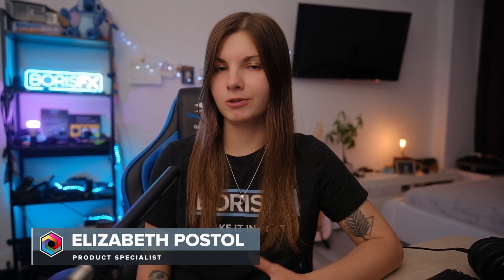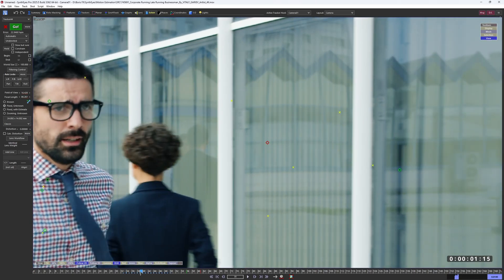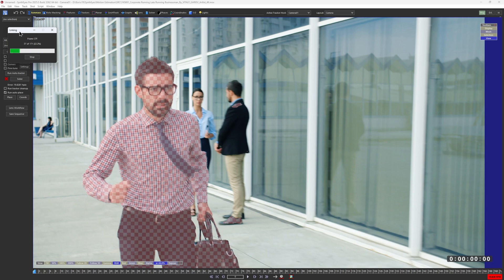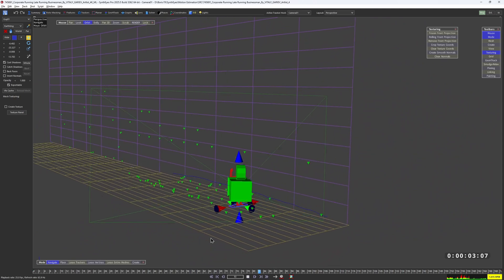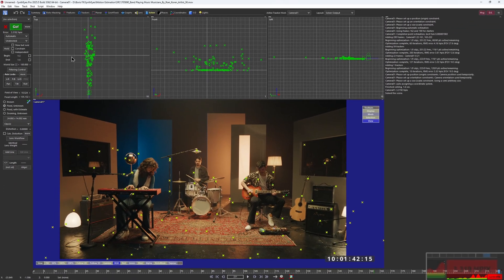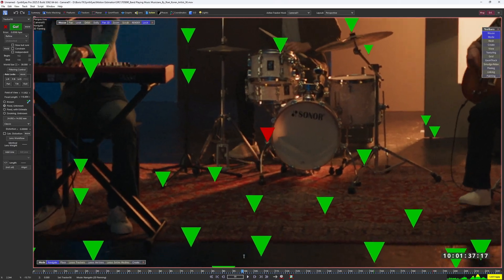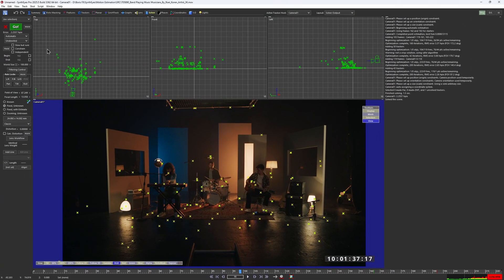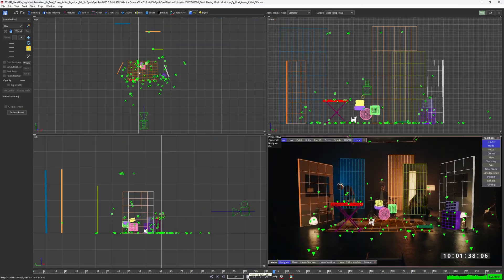SynthEyes ML Motion Estimation Tracking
Struggling to get a clean camera solve on complex shots in SynthEyes? When the standard auto-tracker fails due to large moving subjects, reflective surfaces, or excessive grain, there's a powerful tool you should use before resorting to manual supervised tracking.

This tutorial by Elizabeth Postol explores the ML Motion Estimation tracking mode. Leverage a deep learning model to significantly improve your results. We explain how this mode uses dense optical flow and motion vectors to guide the auto-tracker, resulting in more accurate placements and a more stable solve, even on challenging footage.

We tackle two difficult scenes, comparing the standard auto-tracker with the ML Motion Estimation mode. See how to overcome common tracking failures and achieve a production-ready solve with a low error margin (Hpix) in just a few clicks.

⦁   Learn why standard auto-tracking can fail on complex footage with large moving objects, reflections, or grain.
⦁   Enable the ML Motion Estimation mode for vastly superior automated results.
⦁   Understand how this mode uses a deep learning model to compute motion vectors.
⦁   See a direct comparison of solve techniques.
⦁   A simple workflow to clean up and refine your AI-assisted track for a final, stable camera solve.

00:00 Intro
00:20 First Auto solve
00:36 Why Auto solve fails
01:00 Creating garbage matte with Mask ML
01:30 Auto solve with ML Motion Estimation
02:18 Tracker clean up
02:36 QC
02:40 Solving dolly shot.  Analyzing why Auto solve fails
04:18 Why low HPIX not always mean a good track
05:10 Refining the scene
05:50 QC
06:25 Outro